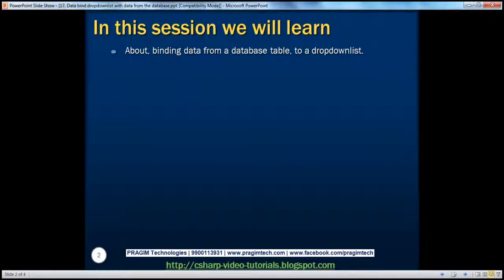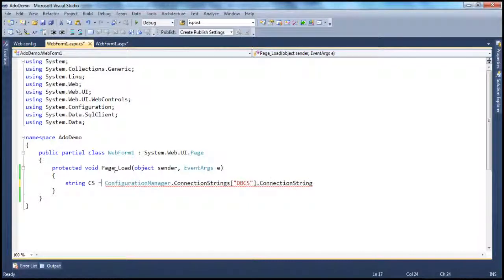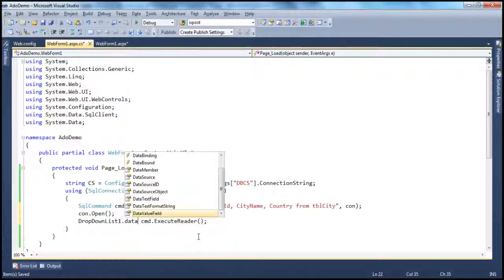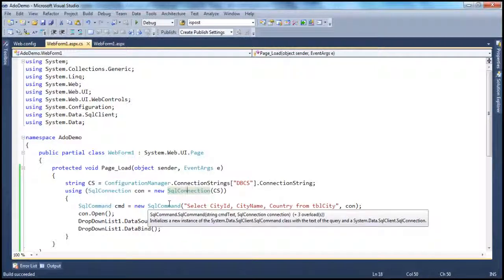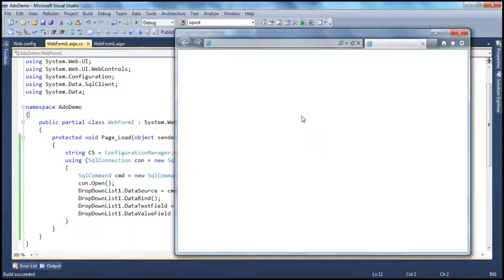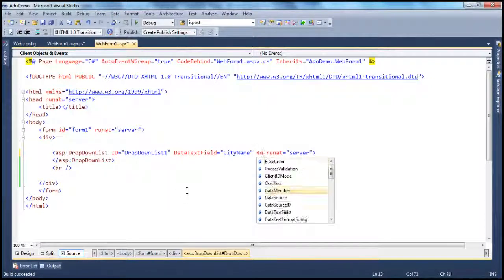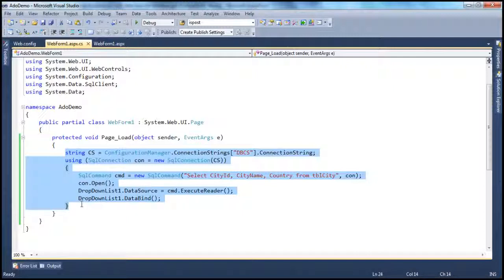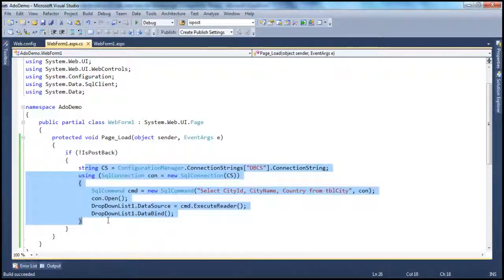17Data bind asp net dropdownlist with data from the database Part 17